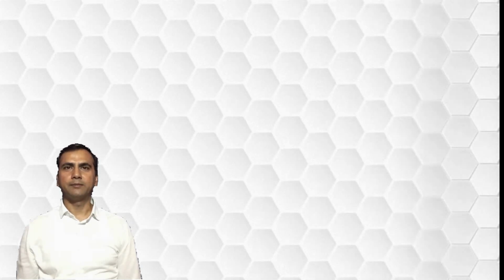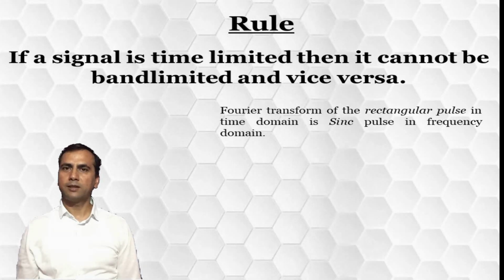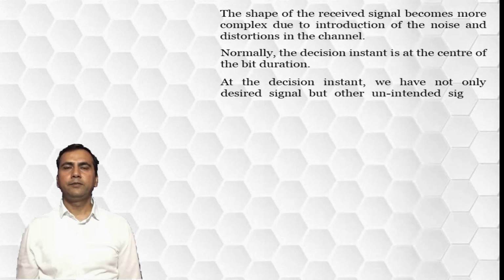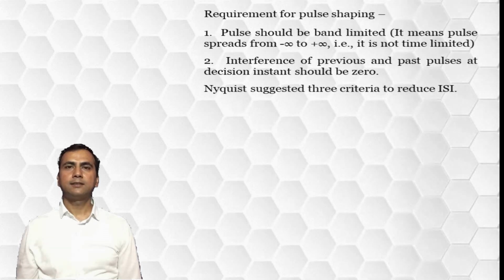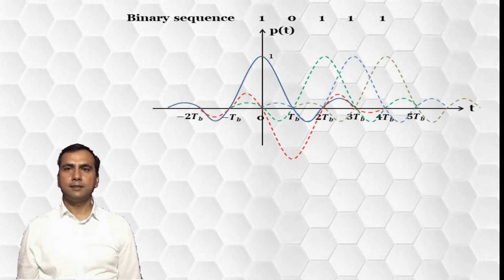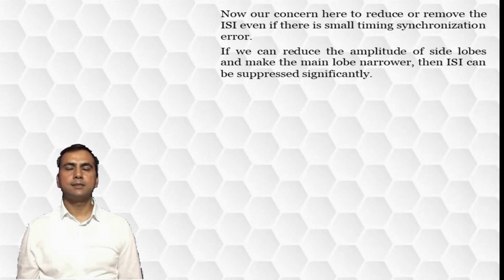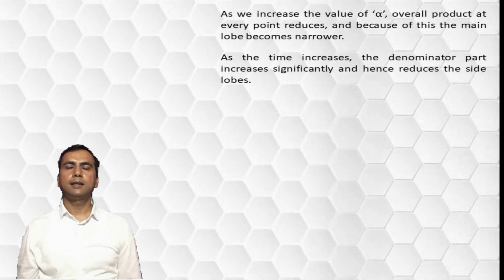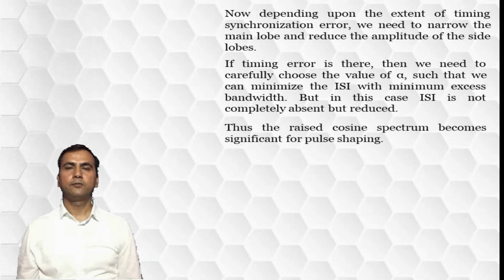ISI and Pulse Shaping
In this lecture, we are going to learn about Inter Symbol Interference (ISI), Nyquist Criteria for zero ISI, Pulse Shaping, and Raised Cosine pulse.